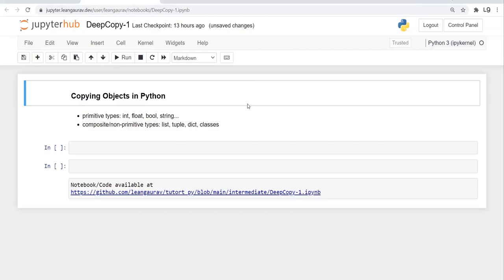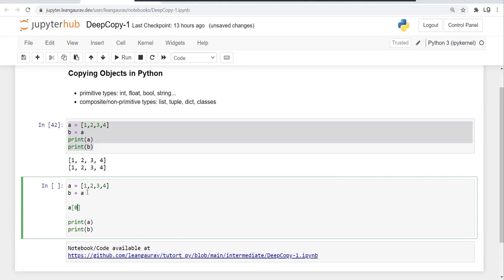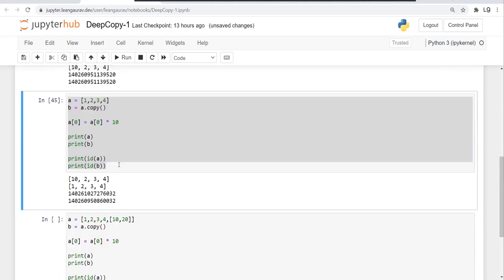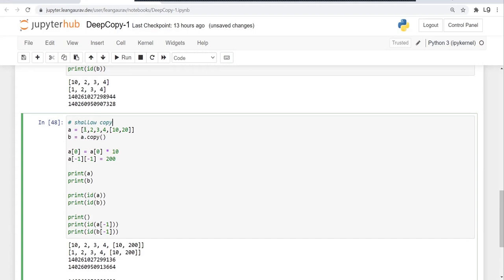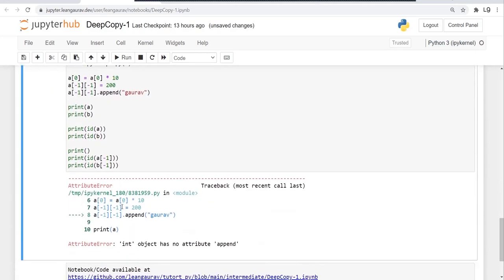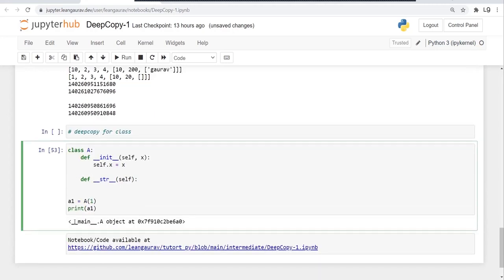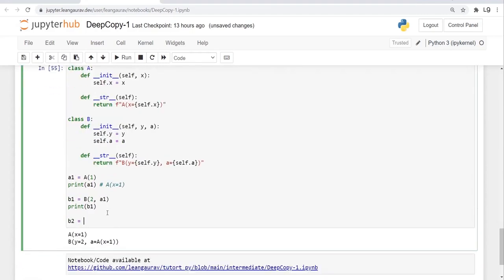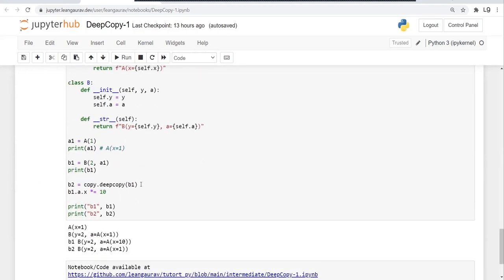Shallow VS Deep Copy in Python | Python for Data Science | Tutort Academy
🔹According to Wikipedia- In object-oriented programming, object copying is creating a copy of an existing object, a unit of data in object-oriented programming. The resulting object is called an object copy or simply copy of the original object. Copying is basic but has subtleties and can have significant overhead.

Keep watching this video until the end to learn about the ways of coping in python and more.